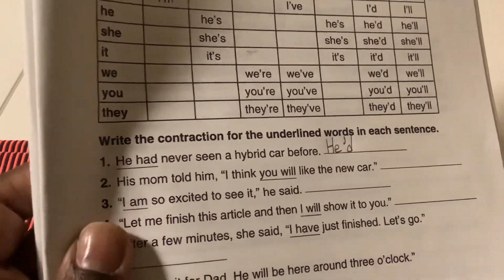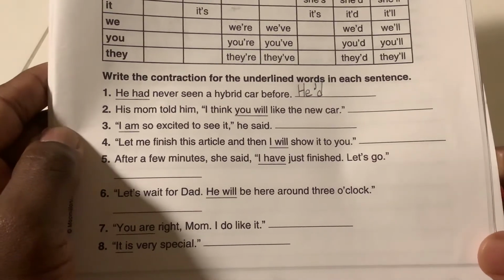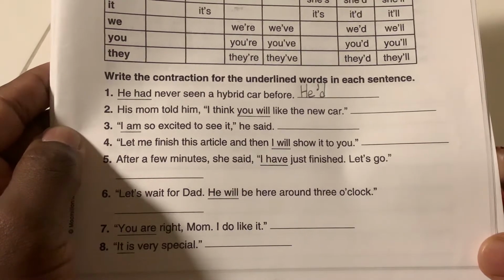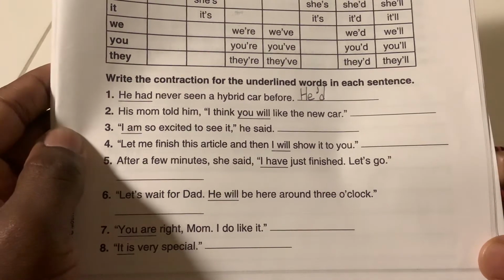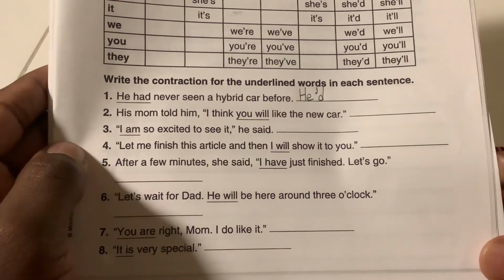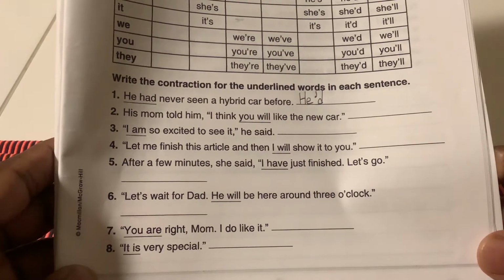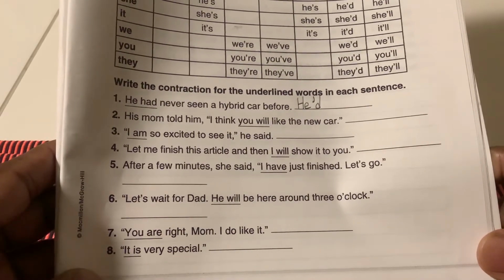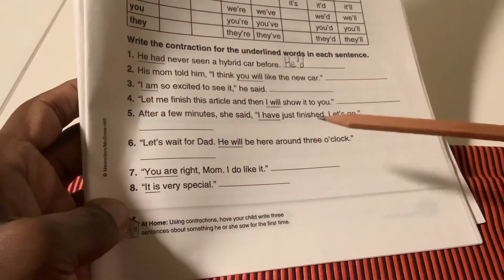Grade 4-Contractions;Pronoun-Verb Agreement (11-27-20)